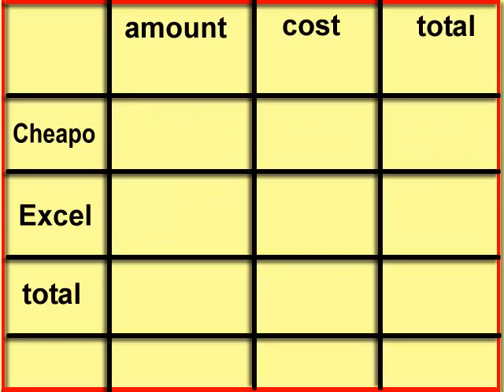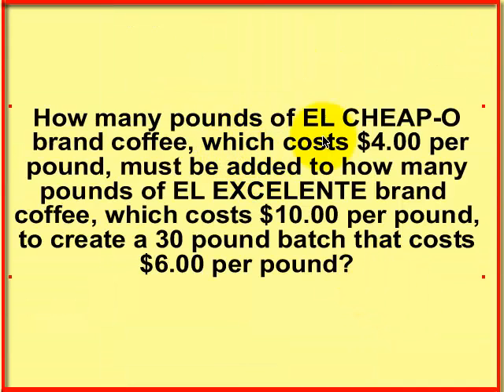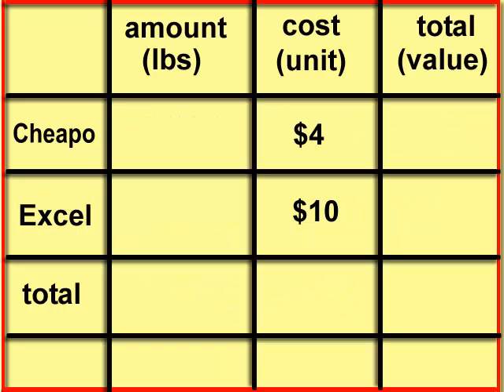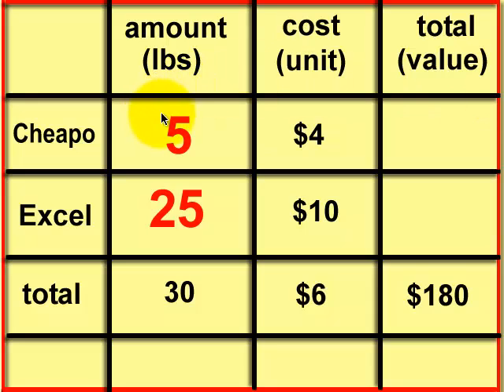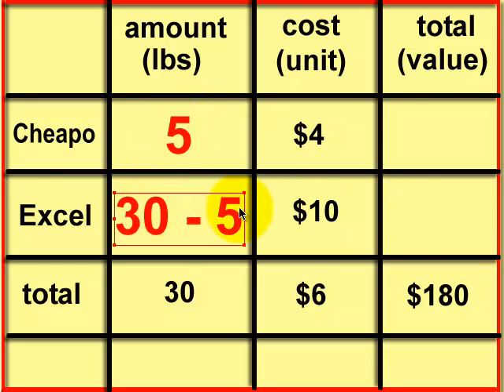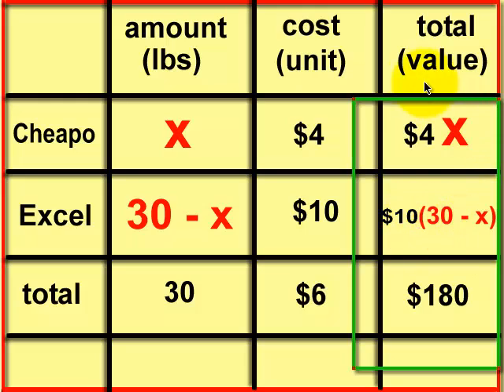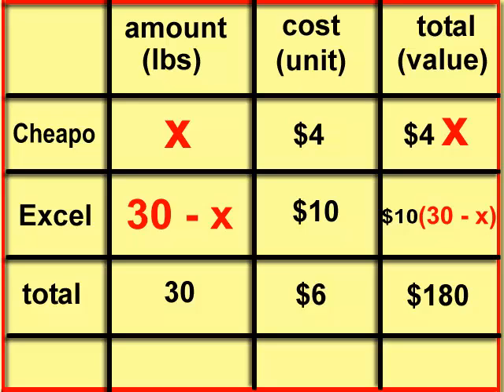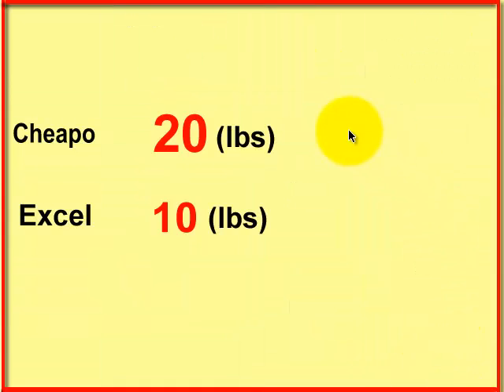final_practice_q08